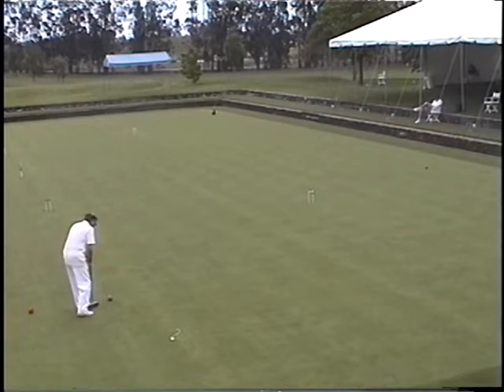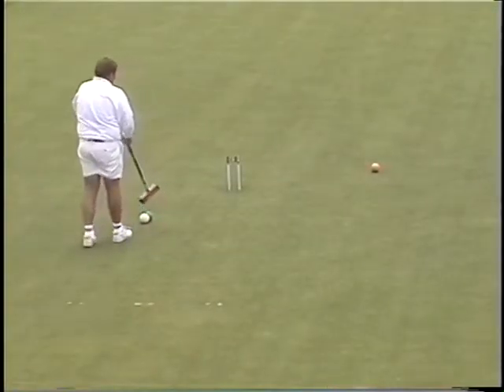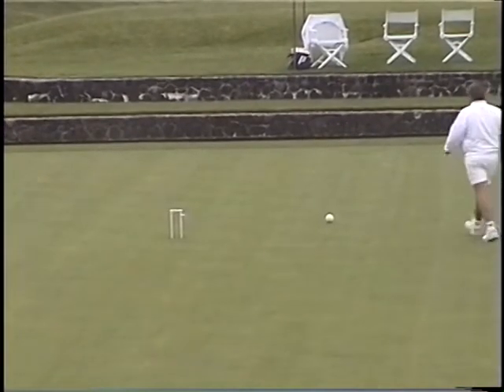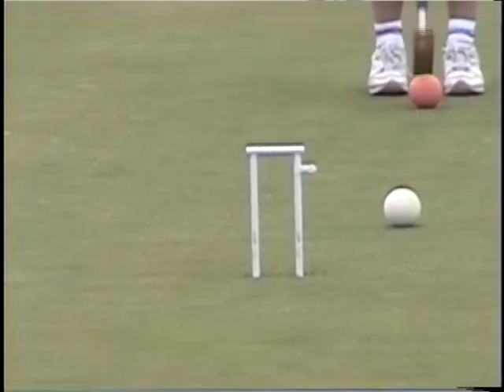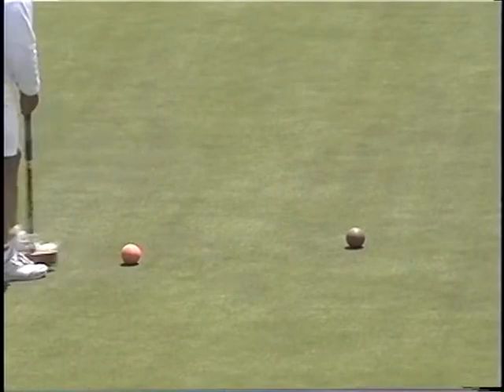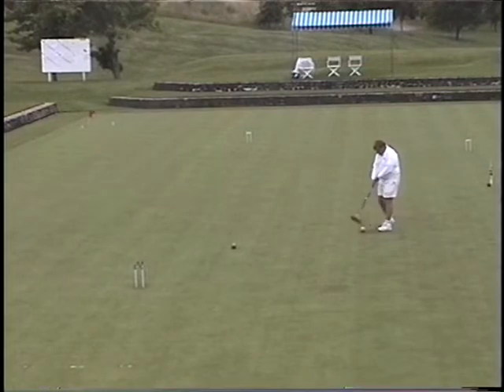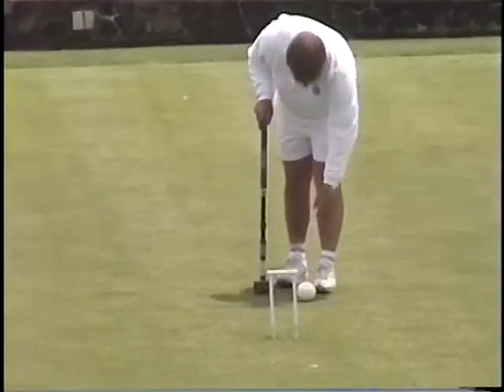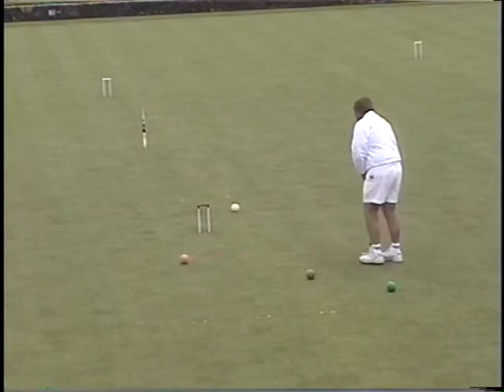The Art of the Sextuple Peel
The sextuple peel is the most difficult tactic in association rules croquet. Noted croquet champion Robert Fulford narrates a sextuple he accomplished at the World Croquet Championship at Sonoma-Cutrer in 1998.